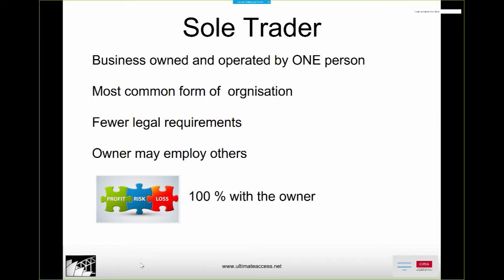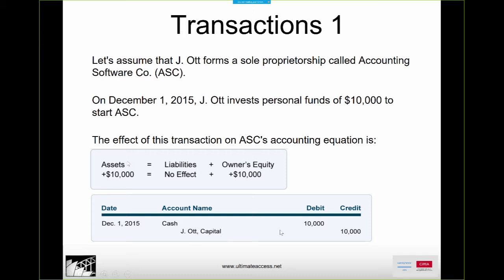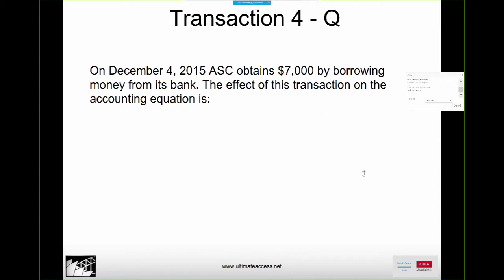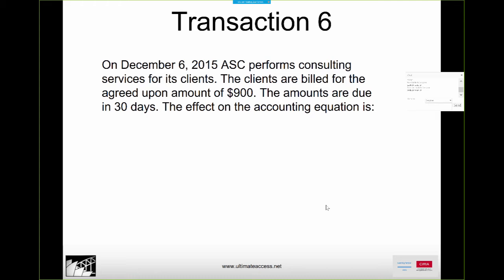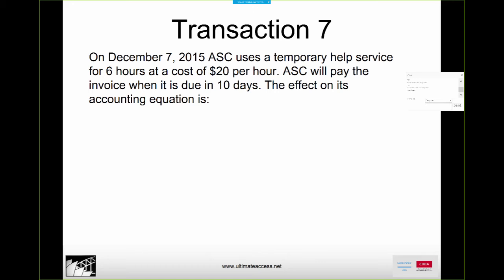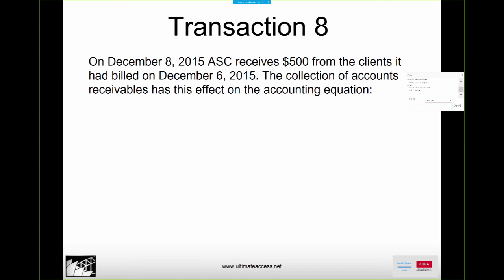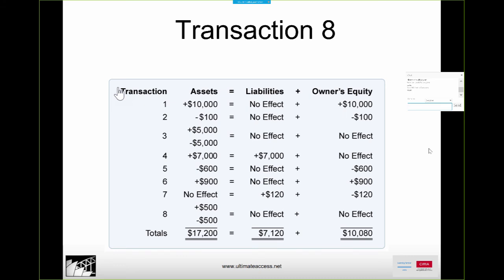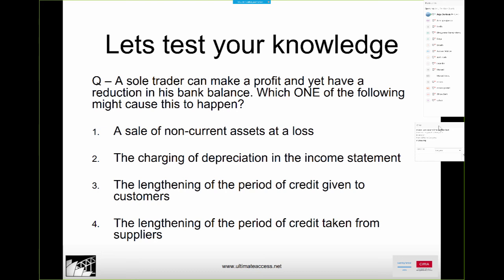CIMA C02 Sole trader acc.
Table of Contents:

00:30 - CIMA – C02 Final Accounts Sole Trader
01:26 - Presentation Paused
02:26 - Presentation Resumed
02:29 - Sole Trader
04:58 - Advantages & Dis advantages
09:37 - Transactions 1 - Q
10:15 - Presentation Paused
11:05 - Presentation Resumed
11:07 - Transactions 1
11:28 - Transactions 1
11:53 - Transaction 2 - Q
12:17 - Presentation Paused
13:04 - Presentation Resumed
13:05 - Transaction 2
13:50 - Transaction 2
14:03 - Transaction 3 - Q
14:24 - Presentation Paused
19:00 - Presentation Resumed
19:03 - Transaction 3
19:13 - Transaction 3
19:38 - Transaction 4 - Q
20:06 - Presentation Paused
21:10 - Presentation Resumed
21:12 - Transaction 4
21:57 - Presentation Paused
22:22 - Presentation Resumed
22:24 - Transaction 4
23:24 - Transaction 5
23:45 - Presentation Paused
25:34 - Presentation Resumed
25:35 - Transaction 5
26:13 - Presentation Paused
27:30 - Presentation Resumed
27:32 - Transaction 5
28:07 - Transaction 6
28:34 - Presentation Paused
30:58 - Presentation Resumed
30:59 - Transaction 6
31:21 - Transaction 6
32:29 - Transaction 7
33:10 - Presentation Paused
43:04 - Presentation Resumed
43:04 - Transaction 7
43:11 - Presentation Paused
43:11 - Presentation Resumed
43:11 - Presentation Paused
44:36 - Presentation Resumed
44:38 - Transaction 7
44:42 - Transaction 8
44:45 - Presentation Paused
44:45 - Presentation Resumed
44:45 - Presentation Paused
48:21 - Presentation Resumed
48:23 - Transaction 8
49:49 - Transaction 8
51:15 - Presentation Paused
57:10 - Presentation Resumed
57:12 - Transaction 8
57:14 - Transaction 8
57:15 - Lets test your knowledge
57:19 - Presentation Paused
01:04:29 - Presentation Resumed
01:04:30 - Lets test your knowledge
01:04:38 - Presentation Paused
01:04:40 - Presentation Resumed
01:04:41 - Presentation Paused
01:04:44 - Presentation Resumed